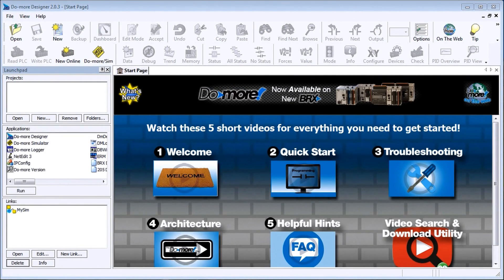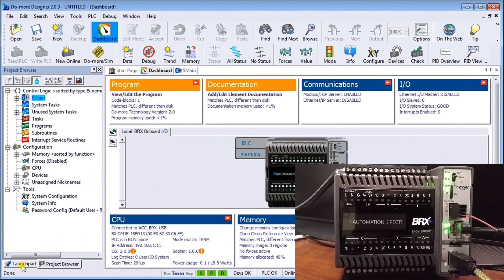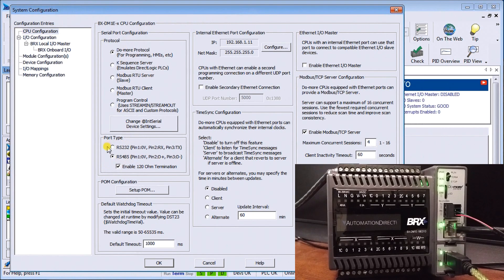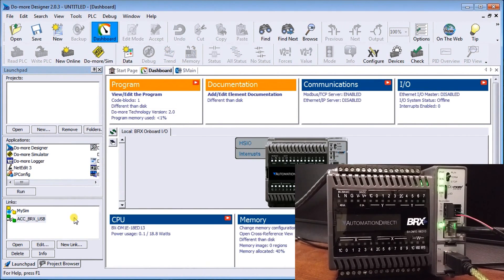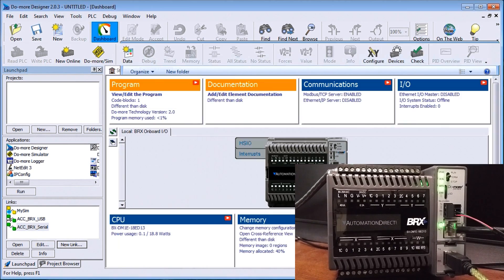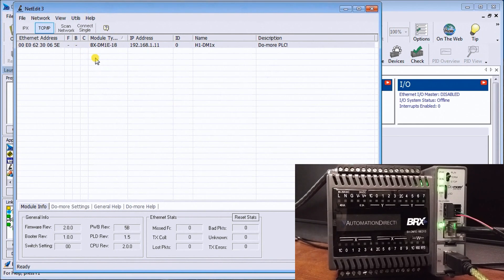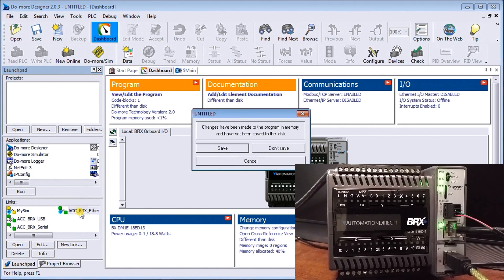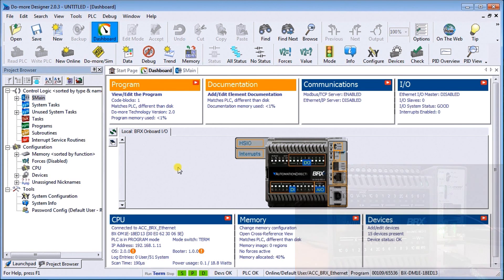BRX Do-More PLC Communication Setup - USB, Serial & Ethernet!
Master BRX PLC communication! Stop struggling with connections. Learn USB, RS485 serial & Ethernet setup in Do-More Designer. Transform your automation workflow!
We will now use the Do-More Designer software to establish communication with the BRX Do-More PLC. This is the same software that we used in the Learn PLC Programming Fee Video Series.
Using the Do-More Designer software, we will communicate via USB, RS485, and Ethernet. These three methods will allow us to communicate with our BRX PLC to program or troubleshoot the controller. Once we have established communication, we will then look at updating the firmware in our controller. Let's get started.

⏱️ TIMESTAMPS
0:00 - Introduction
0:27 - USB Connection Setup with PALM Module
1:33 - Dashboard and Online Status
2:24 - RS485 Serial Communication Setup
3:07 - System Configuration Menu
3:47 - Ethernet Port Configuration
4:42 - Creating Serial Link Connection
6:14 - Testing Serial Communication
7:12 - Ethernet Link Setup
7:49 - NetEdit3 Utility for IP Configuration
9:29 - Testing Ethernet Connection
10:11 - Online PLC Mode Control
10:39 - Wrap Up and Resources

✅ Configure USB, RS485 serial, and Ethernet communication methods
✅ Use PALM module for direct USB connection to BRX PLC
✅ Set up IP addresses and network settings using NetEdit3 utility
✅ Switch between online and offline modes in Do-More Designer
✅ Navigate system configuration for port settings and termination resistors

 - High-speed counters
 - Integrated a simulator in the software capable of external communications for testing

The BRX series of programmable logic controllers comprises four units. They differ depending on the unit's Inputs and Outputs and whether it has an Ethernet port.
10 Point Micro PLC unit – (BX 10/10E)
18 Point Micro PLC unit - (BX 18/18E)
36 Point Micro PLC unit - (BX 36/36E)
These CPUs (Central Processing Units) are also known as MPUs (Multi-Processing Units) because of their communication capabilities.

Regards,
Garry
ACC Automation